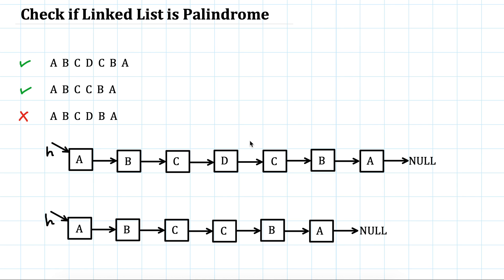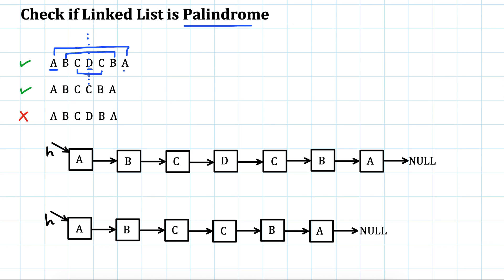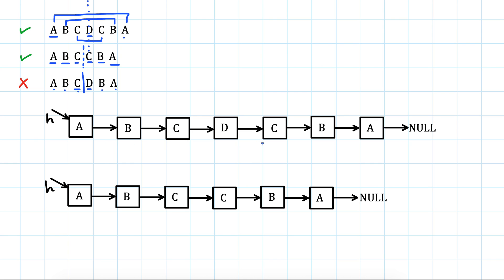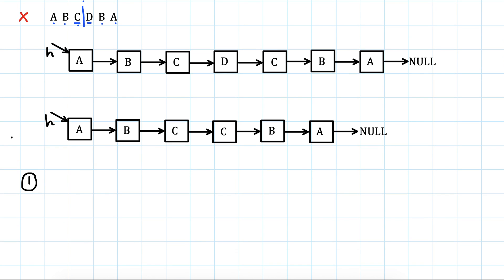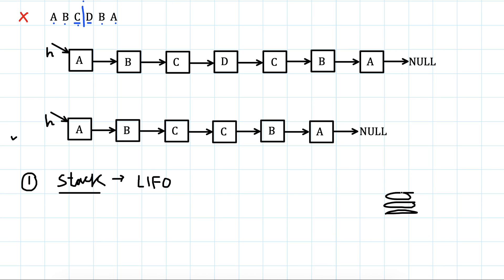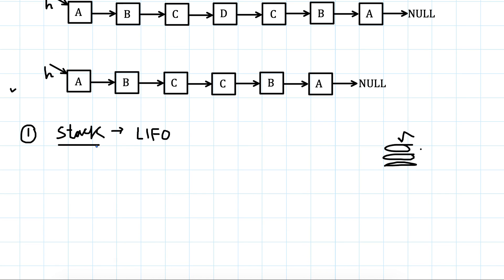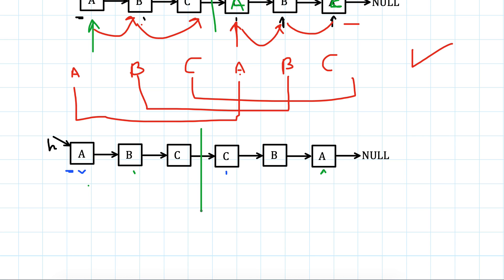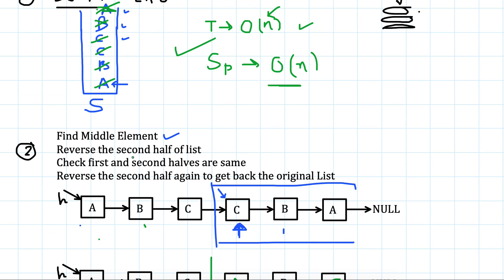Check if Linked List is Palindrome | Programming Interview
Check if the Linked List nodes form a palindrome.
We check this using 2 methods:
1. Using Stack: Time O(n), Space O(n)
2. Reversing 2nd half of Linked List: Time O(n), Space O(1)

Best Books For Data Structures & Algorithms for Interviews:
1. Cracking the Coding Interview
2. Cracking the Coding Interview Paperback
3. Coding Interview Questions - Narasimha Karumanchi
4. Data Structures and Algorithms Made Easy - N. Karumanchi
5. Data Structures & Algorithms made Easy in Java - N. Karumanchi
6. Introduction to Algorithms - CLR - Cormen, Leiserson, Rivest